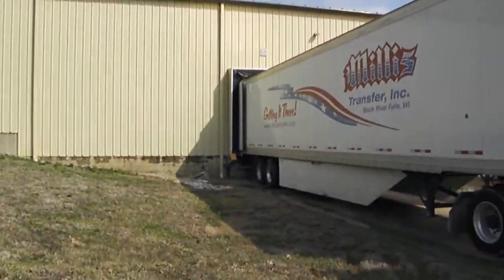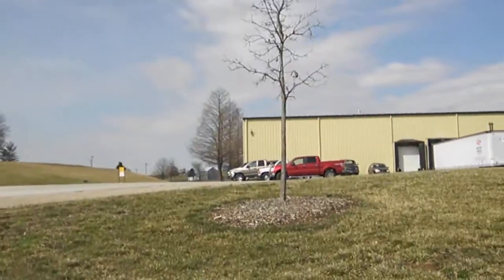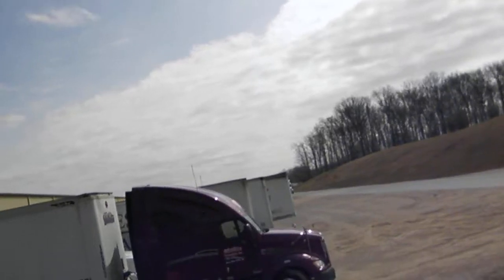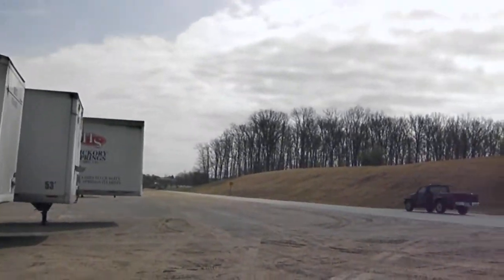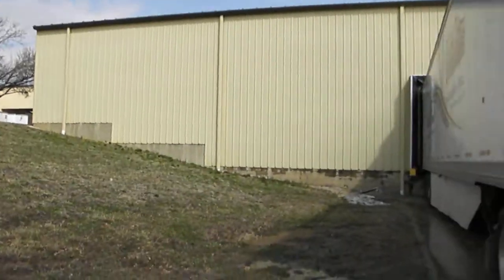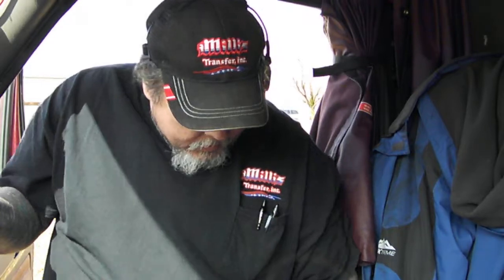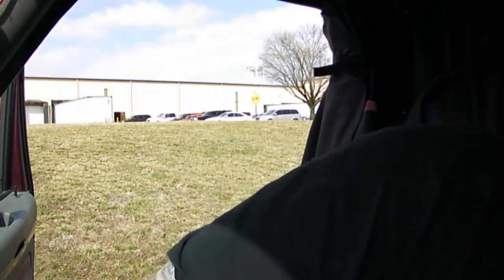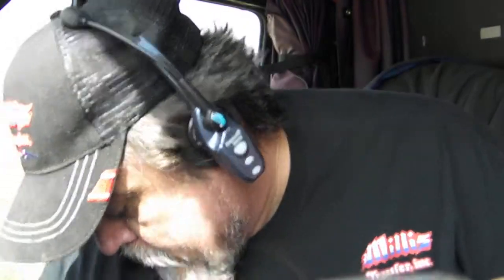Indiana last pick up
When they ask how you were referred to them, give them my name: Steven Neill, truck number 2091